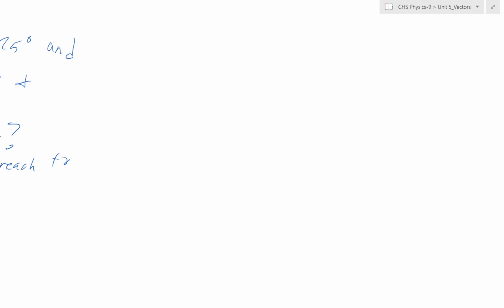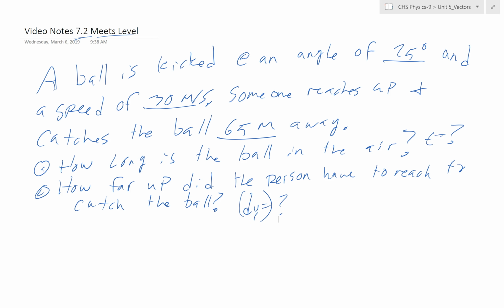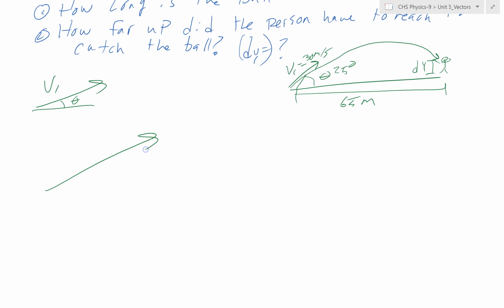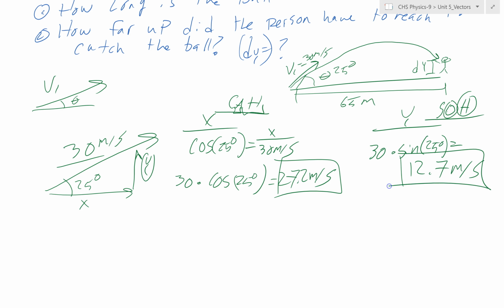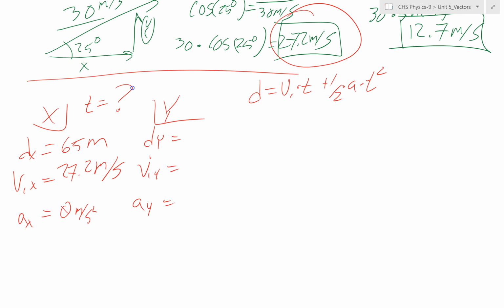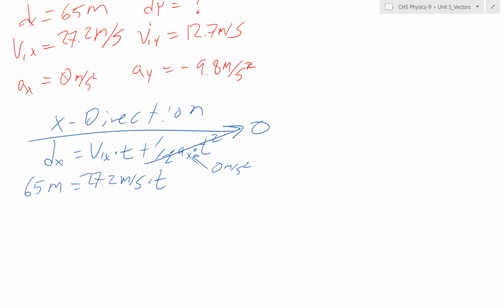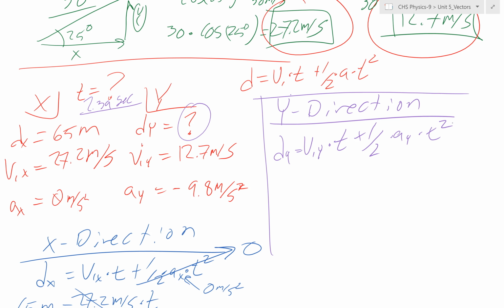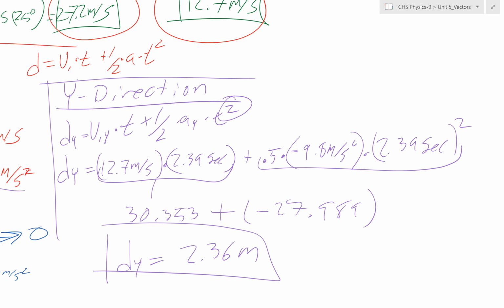Video Notes 7.2 Meets Level